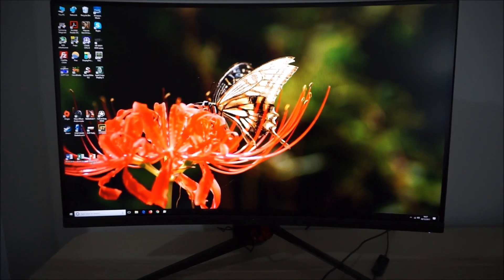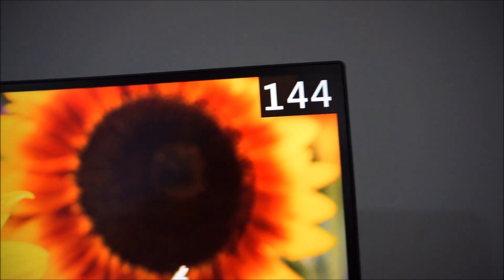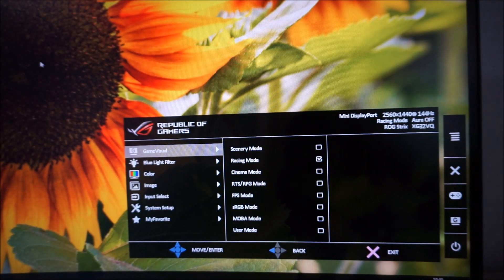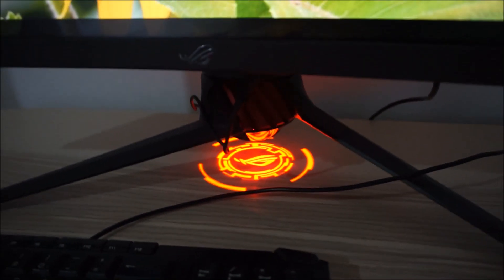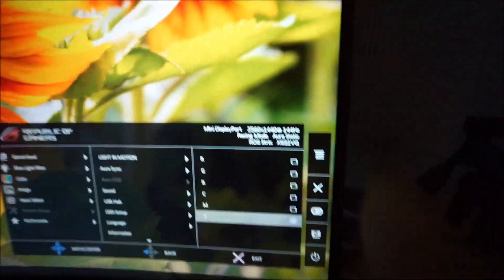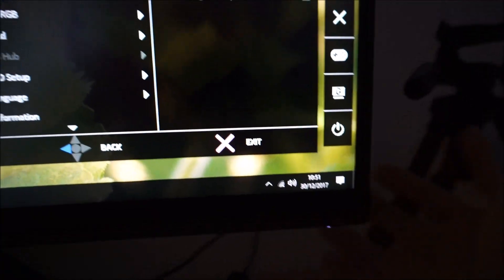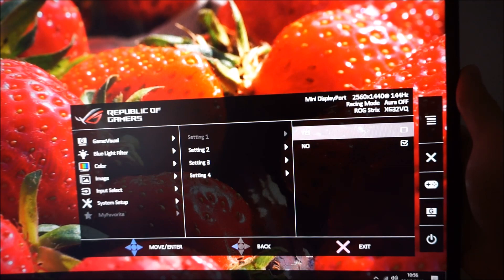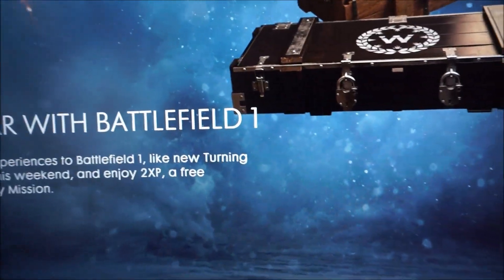ASUS XG32VQ Menu System (OSD)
An overview of the ASUS XG32VQ's OSD (On Screen Display) menu system. Refer to the written piece for further analysis and information on supporting our work.